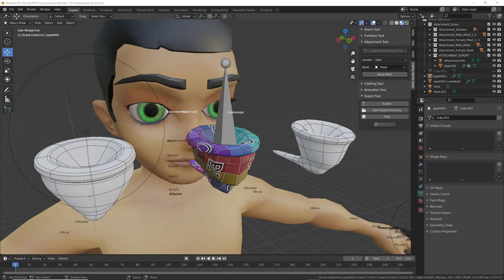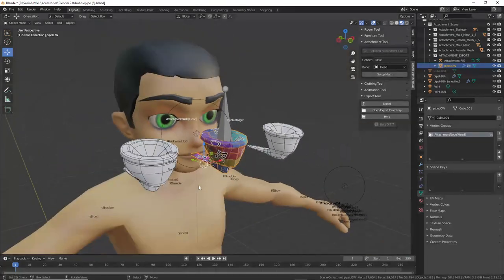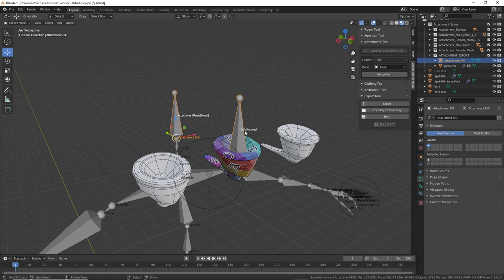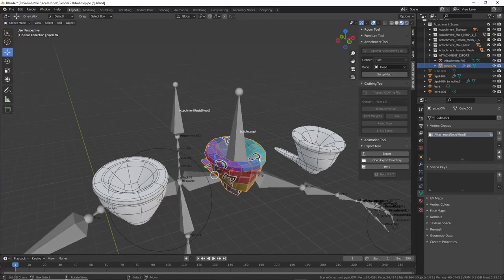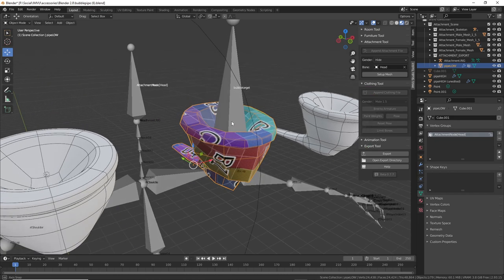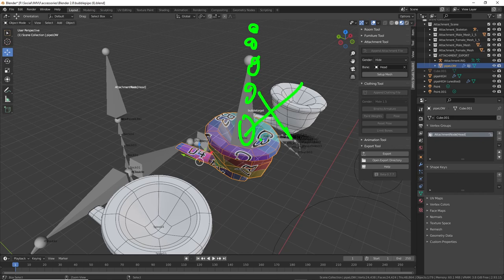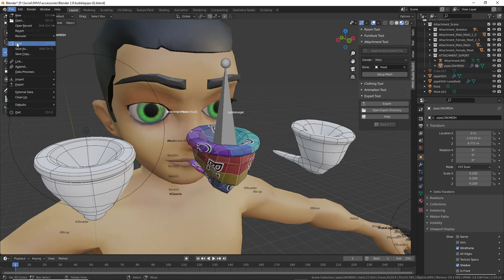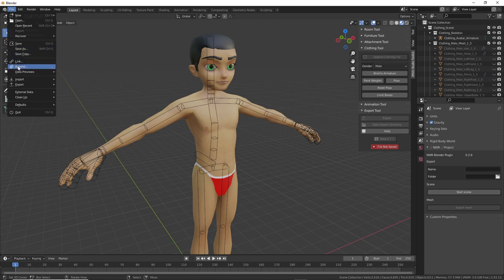Toolkit - Bubble-pipe Accessory (Custom Pose)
IMVU Creator Hangout using IMVU Studio Toolkit to make a simple bubble-pipe Accessory (Attachment). Adding a Custom pose to the bubble pipe.

00:00 - Start & Recap
07:30 - Clothing Setup
11:00 - Positioning & Weight Painting
25:00 - Pose Preparation
32:00 - Append & Pose
48:00 - Studio Assembly